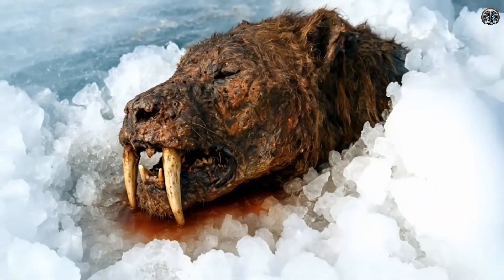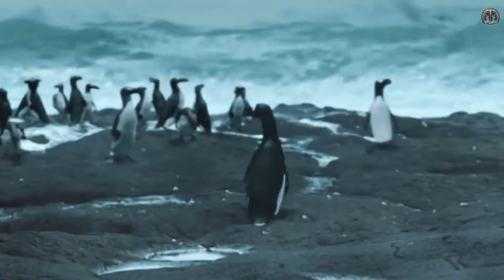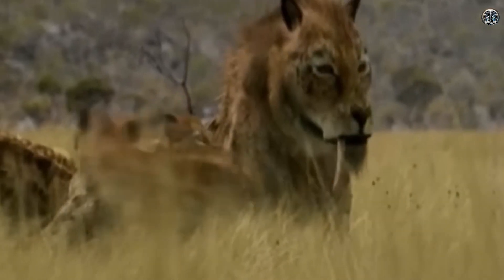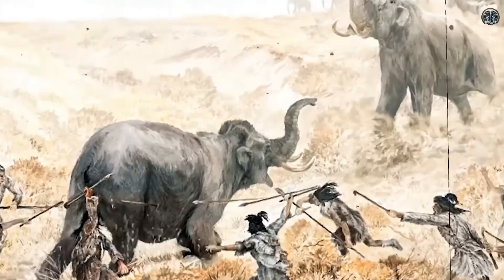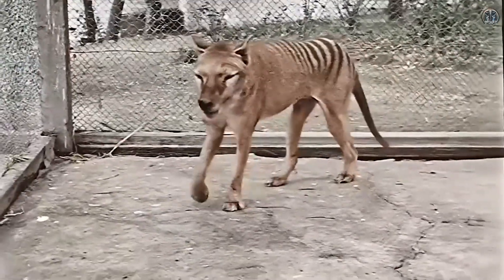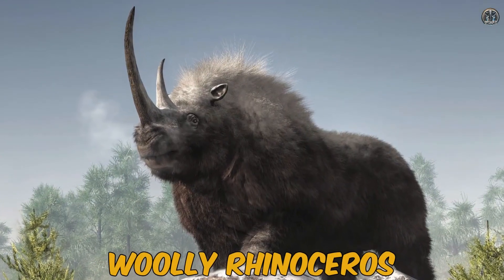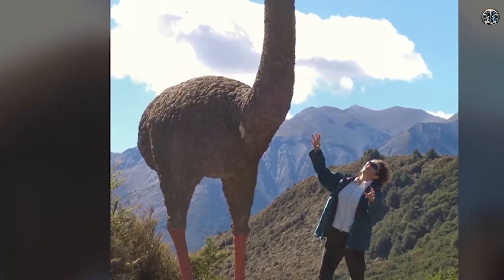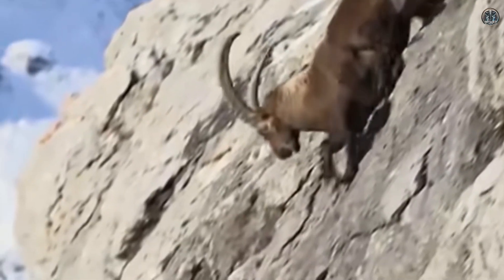Back From the Dead: 10 Extinct Animals Scientists Are Trying to Revive!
Welcome! Today, we will explore ten amazing extinct animals and learn about the exciting scientific efforts to bring some of them back to life. From the mighty Woolly Mammoth to the mysterious Tasmanian Tiger, each of these creatures has a unique story. Let’s dive into their world and discover what makes them so special and how science is working to revive these lost species.

10 EXTINCT ANIMALS THAT SCIENTISTS WANT TO REVIVE